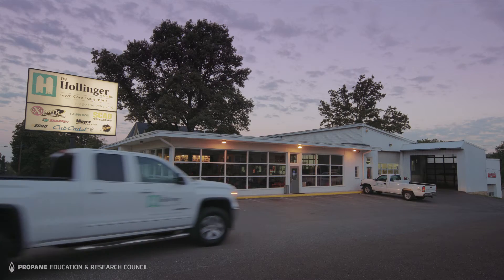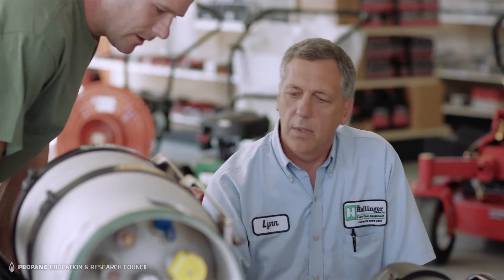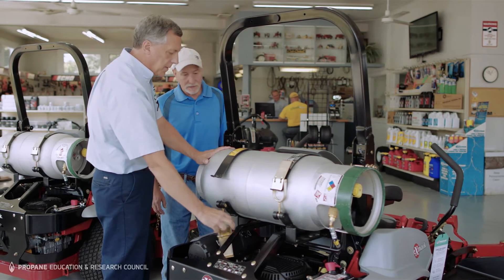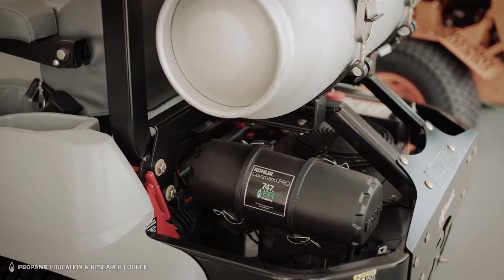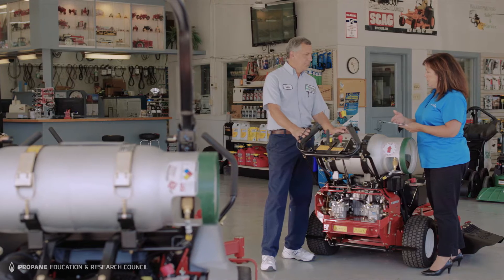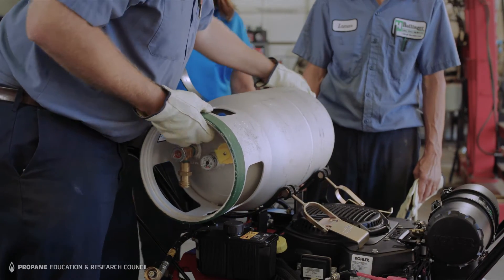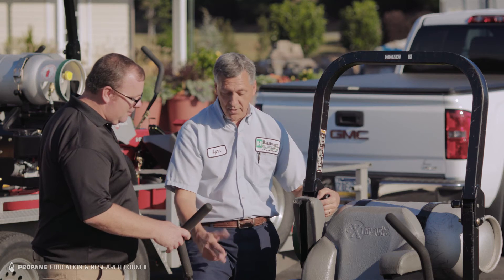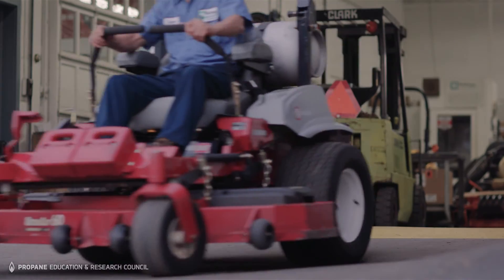Propane Mower Dealer: RS Hollinger & Son, Inc.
Equipment dealer Lynn Hollinger and his staff have served commercial landscape contractors for more than 40 years. He’s found that customers are interested in purchasing propane mowers for a variety of reasons, including client demand for cleaner equipment. Hollinger shows contractors how easy it is to remove and replace propane cylinders, and then encourages them to demo the equipment to see how it would benefit them. Service professionals at the dealership say propane is a cleaner fuel that prevents “gummed up” carburetors and other issues you may experience with ethanol-based fuels. Service crews have also noticed the propane closed-loop fuel system prevents debris contamination in the fuel tank. To better serve contractors, Hollinger is partnered with two local propane retailers to whom he can send contractors needing fuel, and the retailers promote his dealership in return. The propane retailers take care of setting up cylinder cages for contractors and supply them with fuel. Hollinger has been able to promote the Propane Mower Incentive Program to motivate contractors to purchase propane equipment. Hollinger credits his dealership’s success to offering propane equipment sales early, and expects the equipment to only increase in popularity as more contractors learn about it.

ABOUT PERC: The only energy council of its kind, PERC leads safety and training efforts among propane retailers and consumers and drives technology development to expand adoption of propane as a clean, domestic, and affordable energy source.